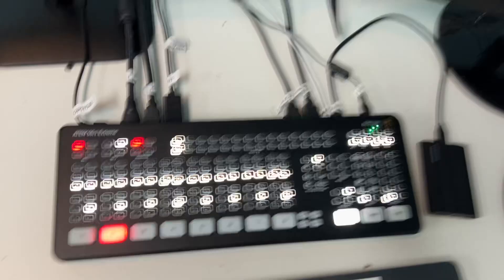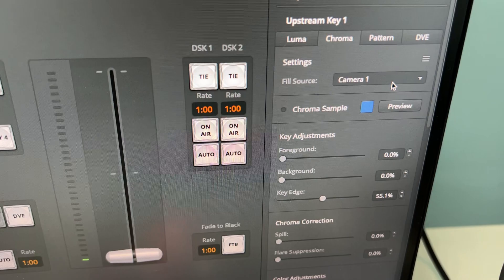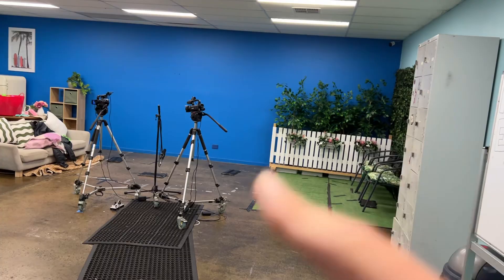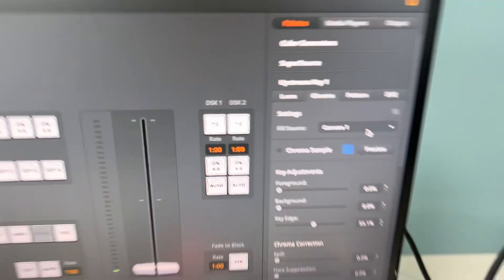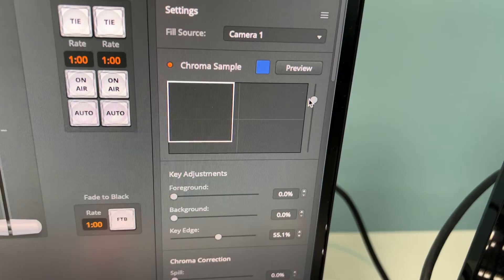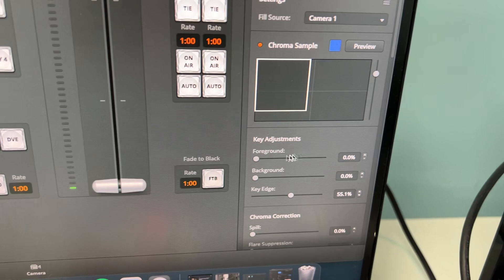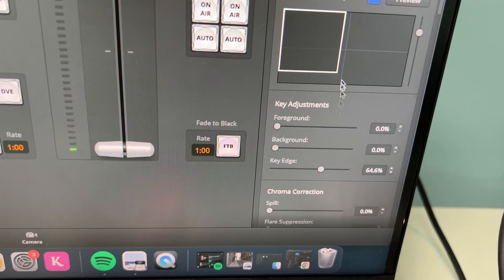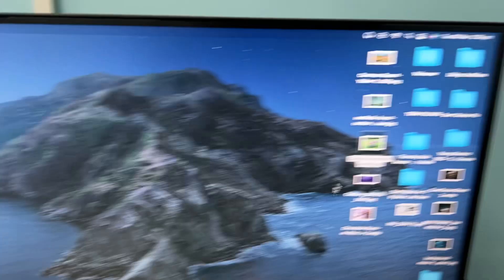Greenscreen set up